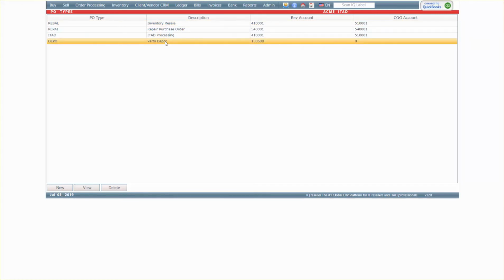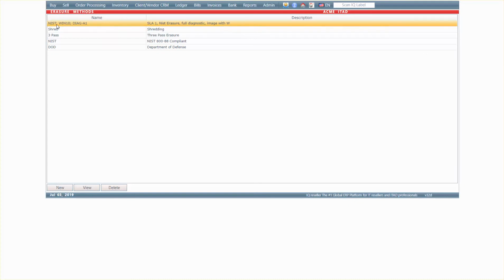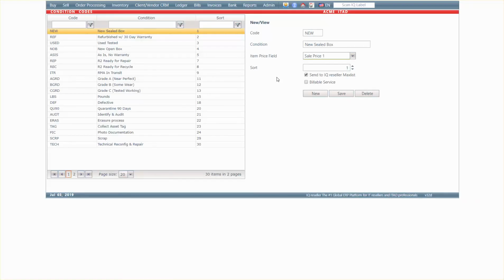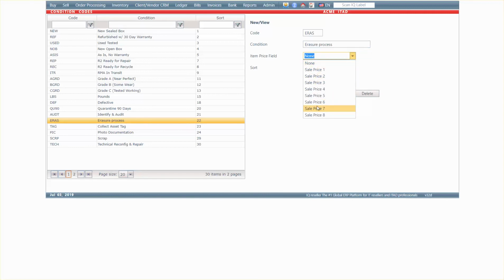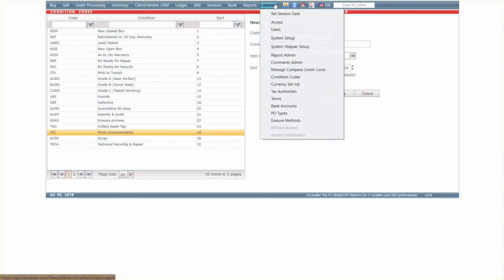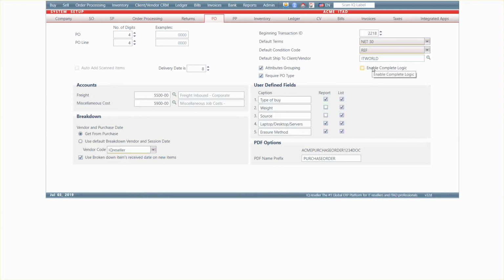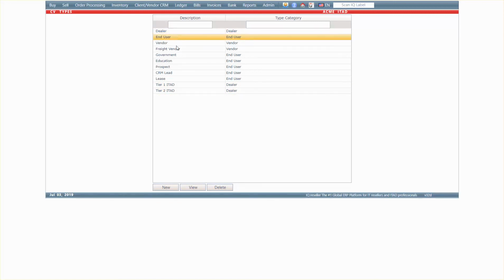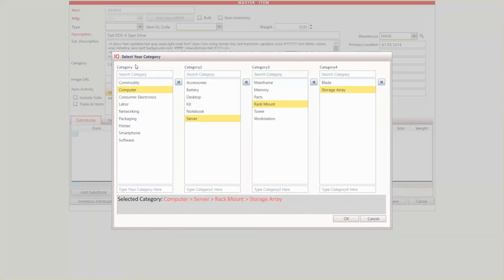IQ reseller ITAD features, Basic setup | part 1/5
How to set up IQ reseller's system setup to enable the advanced ITAD features and functionality including creating client/vendor types, erasure types, creating processing steps & attributes and flagging as billable services, creating inventory user defined fields, and PO types.